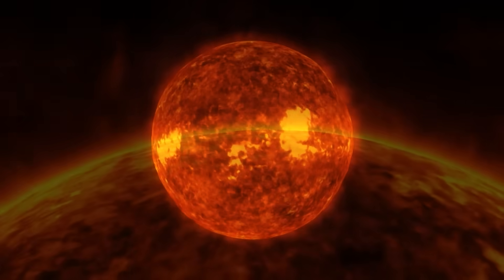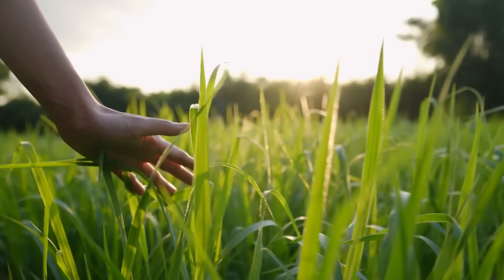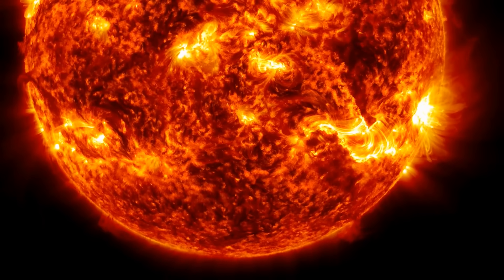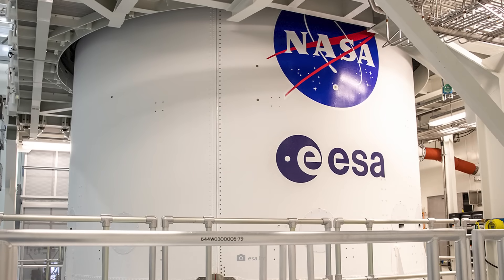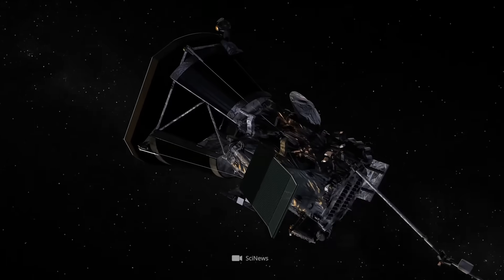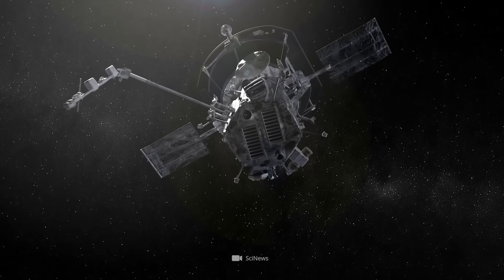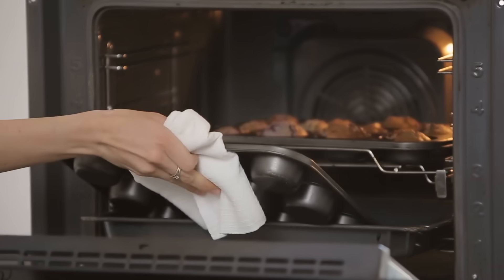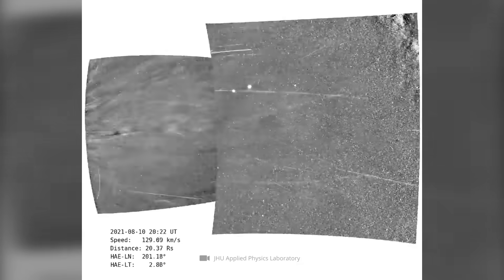NASA Probe Touches the Sun! Why Is It Not Melted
Never before has a man-made object come so close to the Sun! The Parker Solar Probe will provide unique measurement data about our star - but for all the excitement about this project, people are moved by one question: why doesn't the probe melt when it's near the Sun?